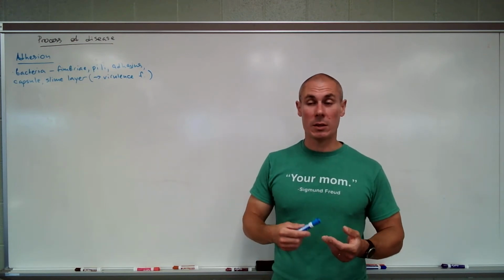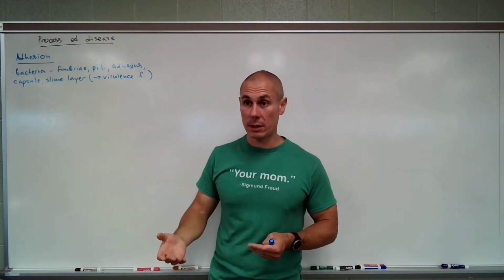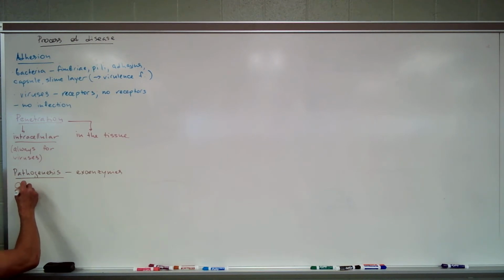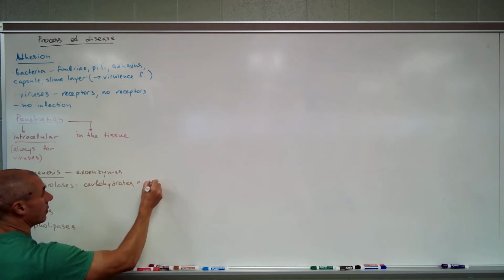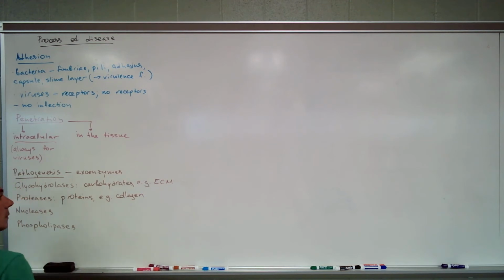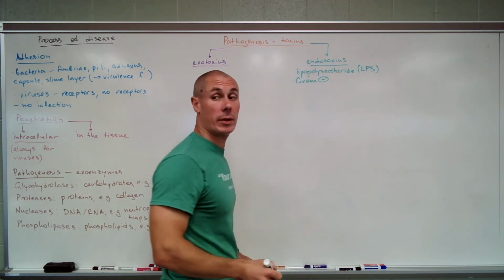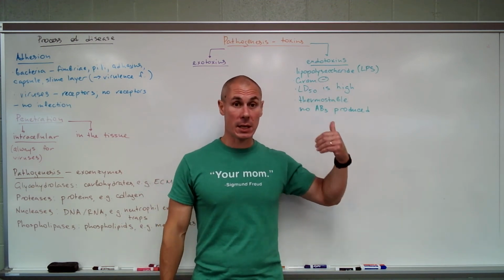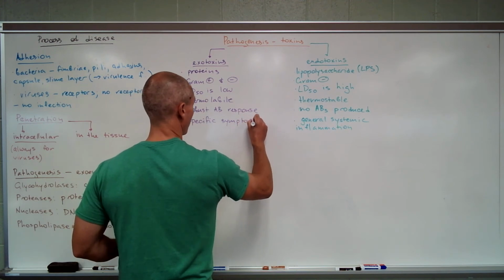Steps of infection